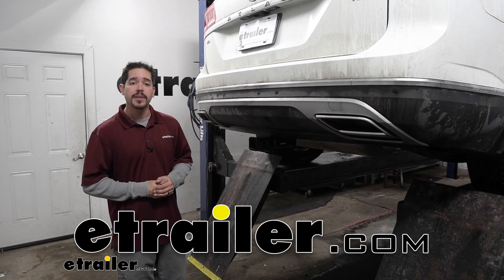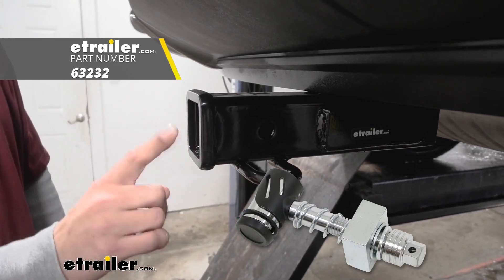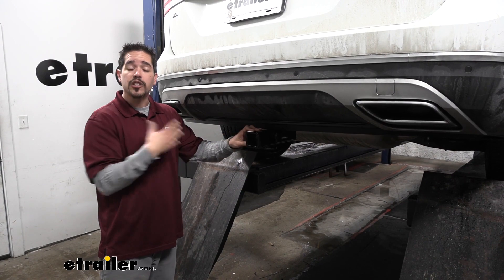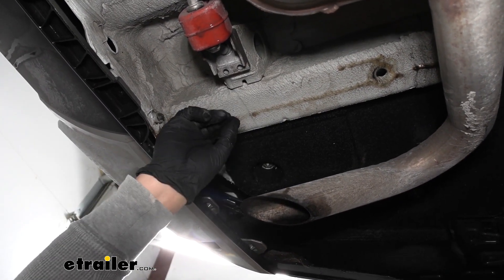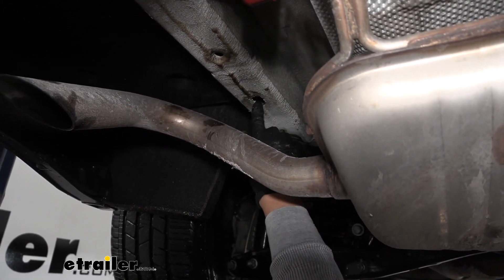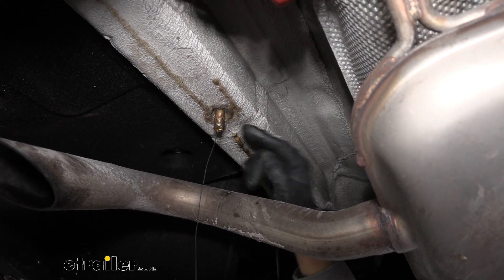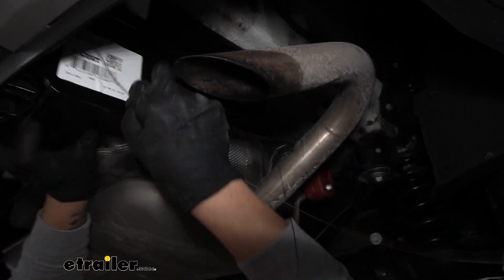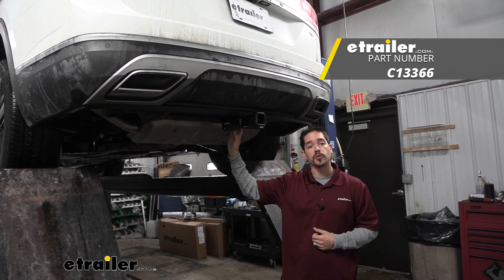Step-By-Step Installation Tutorial for the Curt Trailer Hitch Receiver on a 2018 Volkswagen Atlas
Rob:                                                   Hey, everybody. Rob's here at etrailer.com. Today, we're going to be taking a look at the Curt class 3 custom fit trailer hitch receiver on our 2018 Volkswagen Atlas. Now, here's what our hitch is going to look like once we have it installed. I really like the look of the hitch, because the crosstube's going to be completely hidden behind the bumper and all we're going to see is the receiver tube sticking out, so it's not going to be a big eyesore in the back of our Atlas. Our hitch is going to be a class 3, which means it gives us that two inch by two inch receiver tube opening.It's also going to have the widest variety of options for accessories we can mount up.

Whether we need to a tow a trailer, we can put a ball mount in there, or if he's wanting to take a trip with some friends, put a cargo carrier back here so we can move some of that gear to the outside, make some room. Or if we just want to hit the trails, we can put a bike rack in here and take some bikes with us. But regardless of what we're going to be using our hitch for, all of our accessories are going to mount to the hitch pin hole here on the side.Now, the hitch is going to accept a standard 5/8s pin and clip. Now, these are not going to be included with the kit, but you can pick them up here at etrailer.com, along with some locking devices to keep your accessories secure, and anti rattle devices to cut down on that annoying rattling sound from the receiver tube. Now, if you are going to be telling a trailer, maybe you have a jet ski, a popup camper, or a utility trailer that you're going to use, you need spots to hook up your safety chains.

We're going to have a loop style. It's going to be welded to the bottom of the receiver tube. And with most average sized hooks, we'll have plenty of room to get them hooked on or take them off. But even if you have those really large oversized hooks, we should still have plenty of room to get them engaged and to take them off.Now, if you're looking for a hitch, obviously you have something you want to do with it and you want to make sure that it's going to be up to the task. As far as the weight rating goes, our hitch is going to have a 900 pound tongue weight.

That's going to be the maximum downward force pushing at the end of the receiver tube. To put that in perspective, that's going to be quite a bit. We'll be able to use those really large cargo carriers and maximize the carrying capacity. Or if we're going to be using it for a bike rack, we'll be able to get four, maybe even five or six bikes on there.Now, as far as the gross trailer weight rating goes, it's going to have a 6,000 pound rating. That's how much the hitch can pull, but that does include everything on the trailer and the trailer itself.

Now, you do want to double check your atlases owner's manual because those are going to be the ratings for the hitch and we don't want to exceed the manufacturer's rating for the car.I'd like to give you a few measurements, and these are going to help you whenever you're looking for accessories for your new hitch, like a ball mount, a bike rack, or even a cargo carrier. From the center of the hitch pin hole to the outermost edge of the bumper is going to be right about 5-1/2". Now, that measurement is going to help you when you're looking at folding accessories. To make sure you have enough room, they can be put in the upright storage position and not come in contact with the rear bumper. From the ground to the inside top edge of the receiver tube opening, its going to be right about 14".Now at that height, I would recommend a bike rack or cargo carrier with a raised shank, that way we can get a little bit more ground clearance out of it. But also that height, that's going to help you out when you're looking for a ball mount so you can find the appropriate rise or drop to match up to your trailer. Now that we've seen what our hitch looks like and gone over some features, let's go through the installation process together.To begin our installation, we want to come to the back of our Atlas. Now, if we come underneath the back here and we come to the outside edge, we'll find our frame rail. I'm going to point out the attachment points. Now, on each side, right above our tailpipe we'll find our frame rail, and at the very back, right before we get to the actual bumper here, we'll find a hole at the